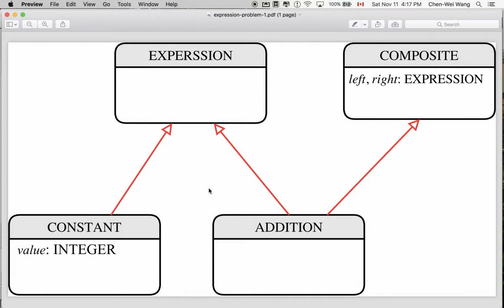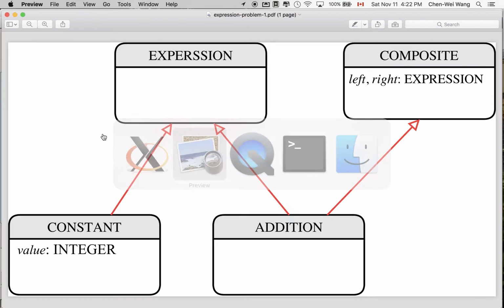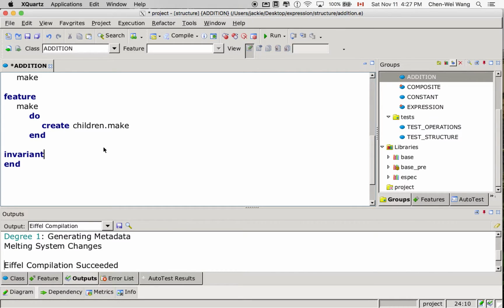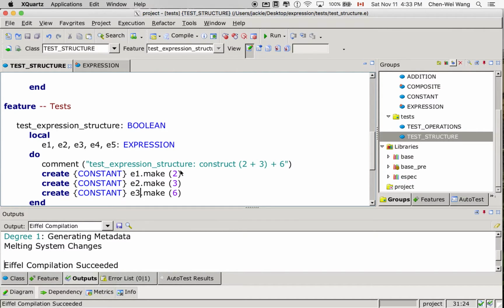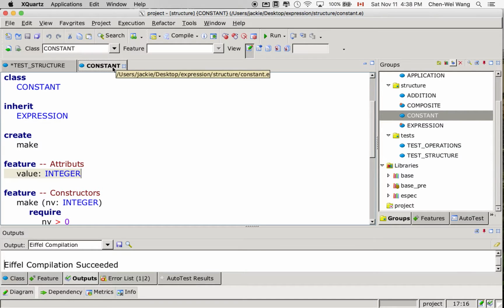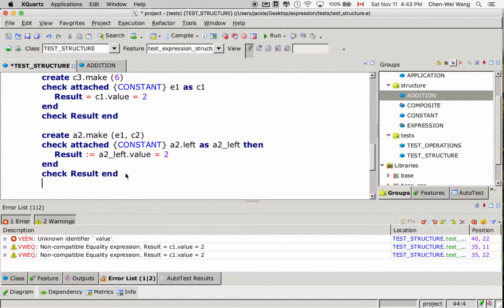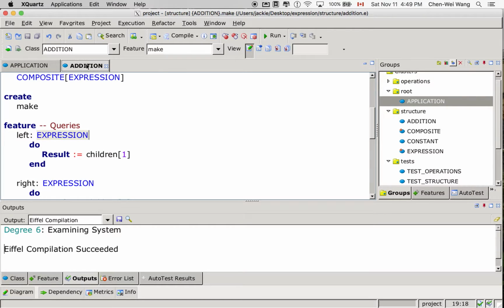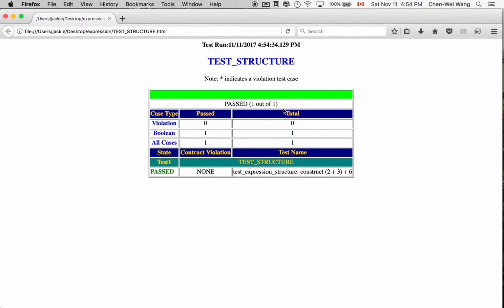CS3 Composite Visitor Design Patterns 1 Composite